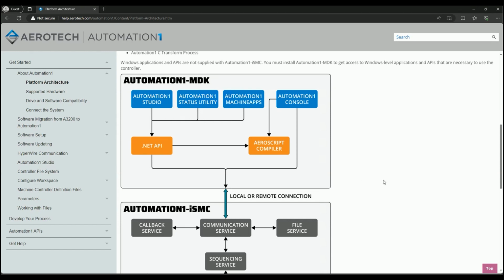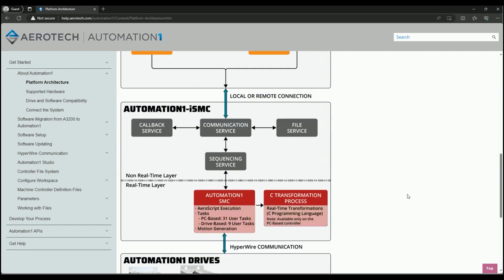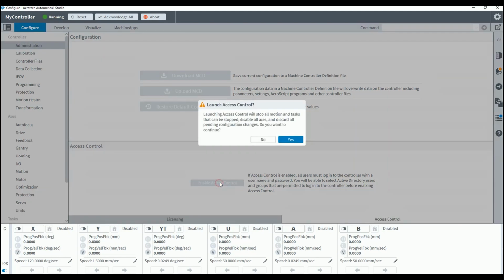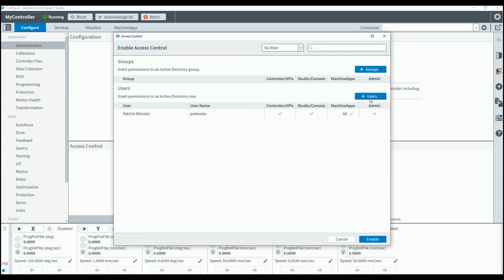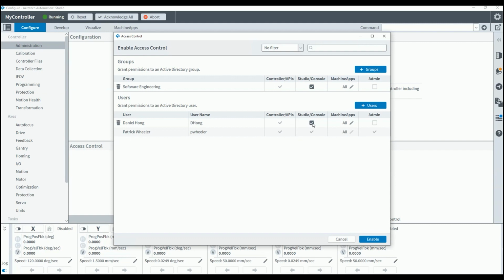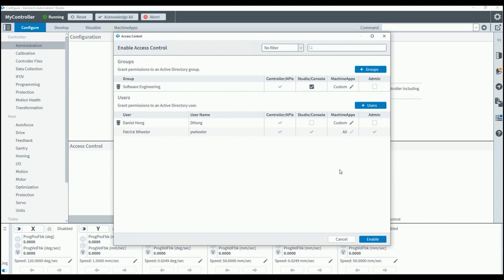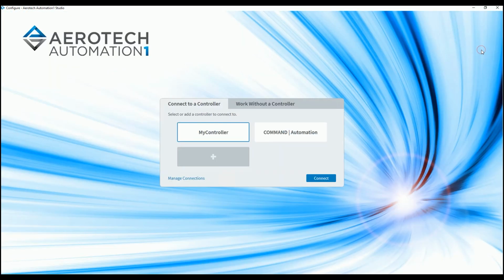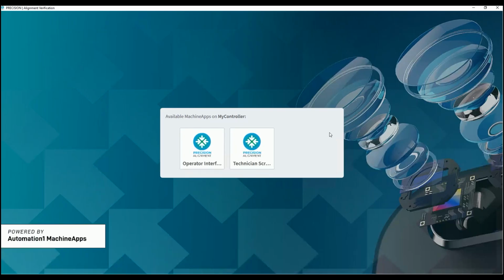Automation1 Access Control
Hello and welcome to Aerotech’s Automation1 Motion Control Platform educational series.

Aerotech is a company that solves your toughest precision motion and automation challenges.

Automation1 is a motion control platform consisting of:

• Software-based controls and development tools
• PC and drive-based control hardware, AND
• Hardware-based drives for servo motors and other devices.

• Automation1’s ‘Access Control’ feature, including
• Automation1’s platform architecture
• The levels of Access Control
• Window Active Directory and Access Control.
• Adding users and groups.
• Enabling Access Control
• Access Control and MachineApps